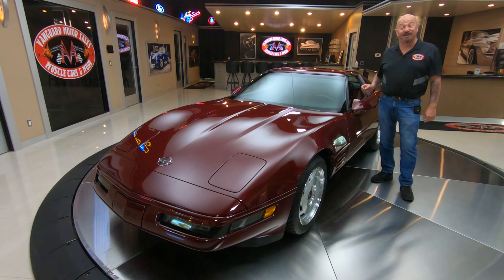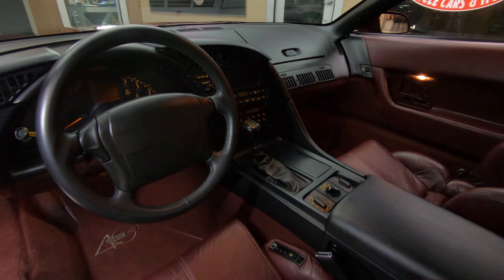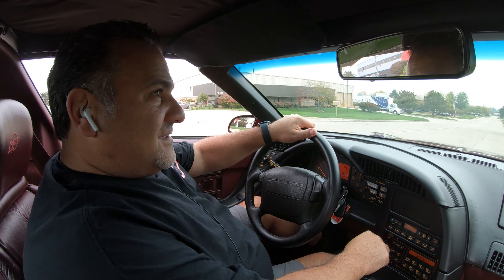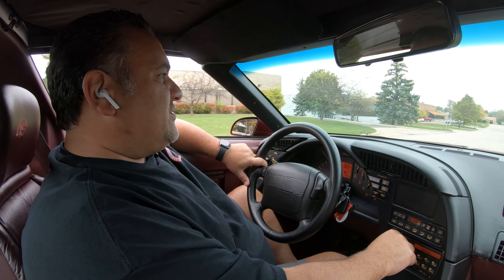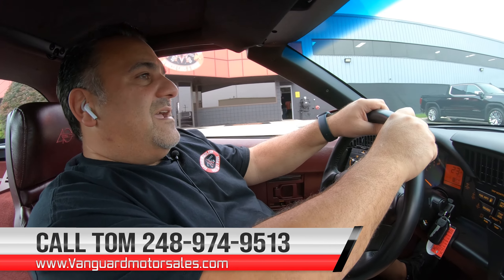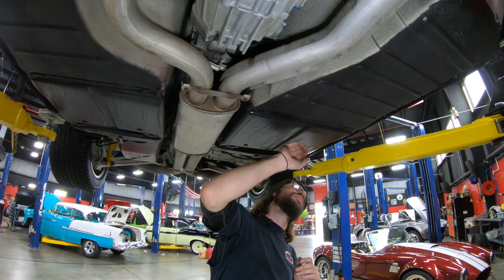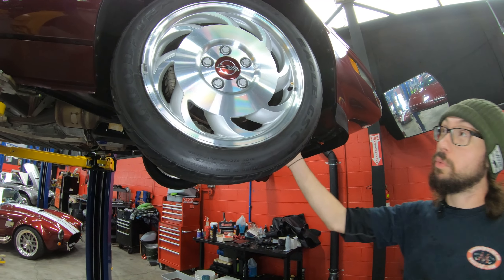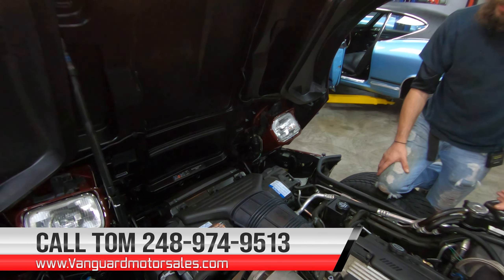1993 Chevrolet Corvette 40th Anniversary Vanguard Motor Sales #6405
Today we go and take our new arrival a 1993 40th Anniversary Vette out for a test drive!

1993 Chevrolet Corvette 40th Anniversary
VIN: 1G1YY23P4P5116405

Check out this gorgeous 1993 Chevrolet Corvette! This Corvette is a 40th Anniversary Edition and it has only 14,865 Original Miles! Since new, this '93 has had only two owners and it's been well kept over the years! Take a look at the Ruby Red Exterior Paint with a Removable Fiberglass Roof Panel, Rear Glass Hatch with Remote Release, 17'' Aluminum Wheels with Goodyear Eagle GS C Tires, Power Retractable Halogen Headlamps, Halogen Fog Lamps, along with the 40th Anniversary Badging throughout! Powering this Chevy is a 5.7L LT1 V8 Engine with Multi-Port Fuel Injection! Power is sent to the rear tires through a 6-Speed Manual Transmission and an Independent Rear End with 3.45:1 Gears. This Corvette drives great and it's also loaded with Passive Keyless Entry, Power Windows, Power Door Locks, Dual Electric Remoted Heated Outside Rearview Mirrors, Electronic Speed Control, Selective Ride and Handling Package, Air Conditioning, Power Rack and Pinion Steering, and 4-Wheel Power Disc Brakes with Bosch ABS II!

The interior of this '93 Corvette is beautiful and it's in great condition! Take a look inside to see this 40th anniversary Chevy sporting Power Sport Bucket Seating, Ruby Red Leather Upholstery with Embroidered Headrests, Ruby Red Carpeting and Floor Mats, Leather Wrapped Steering Wheel, Stock Dashboard Gauges, Optioned Delco/Bose Music System with AM/FM/CD/Cassette, Digital Clock, along with a Center Console. The undercarriage of this Corvette looks incredible like the rest of the car and it's overall condition is a testament to the high level of care that this Chevy has received since new! Take a look underneath to see how clean this '93 truly is!

This 1993 Chevrolet Corvette 40th Anniversary Edition is a highly collectible classic that's sure to compliment any garage or collection! Traveling along with this Chevy is the Window Sticker and a set of Spare Keys. Any collector or enthusiast would love to own this Corvette and it won't last long!

to see over 100 HD photos and our in-depth video for this 1993 Chevrolet Corvette 40th Anniversary and over 200 other classics!

Mechanics:
5.7 Liter MFI V8 Engine

6-Speed Manual Transmission

Independent Front Suspension with Transverse Fiberglass Spring Convenience Feature
Independent Rear End

Power Front/Rear Disc Brakes
- Bosch ABS II Anti-Lock Brakes

Air Conditioning

Electronic Speed Control with Resume Feature

Body:
- Chrome Emblems
- Dual Electric Remote Heated Outside Rearview Mirrors
- One Piece Removable Fiberglass Roof Panel
- Power Operated Retractable Halogen Headlamps
- Halogen Fog Lamps

Interior:
- Remote Glass RR Hatch Release
- Leather Wrapped Sport Steering Wheel
- Analog/Digital Instruction
- Driver Side Air Bag
- “Pass Key” Anti-Theft System
- Passive Keyless Entry System
- Ruby Red Leather Adjustable Sport Bucket Seat Trim
- Special Seat Embroidery
- Center Console
- AM/FM Stereo Cassette w/ Clock
- Leather Seats w/ Lateral Support and Back Angle Adjustment
- Intermittent Wiper System
- Power Windows

Underneath:
- Spare Tire
- Fiberglass is in Good Condition
- Power Steering